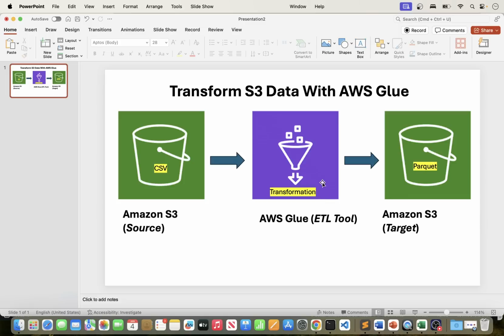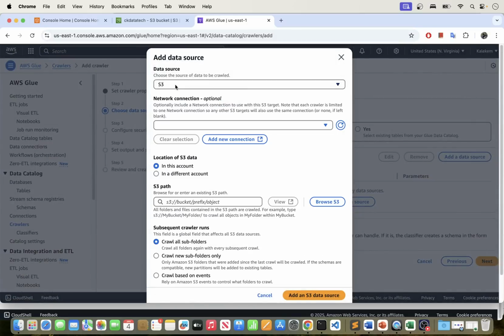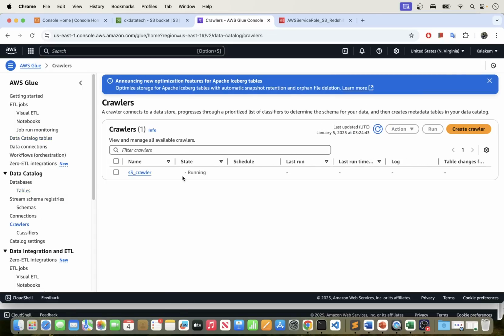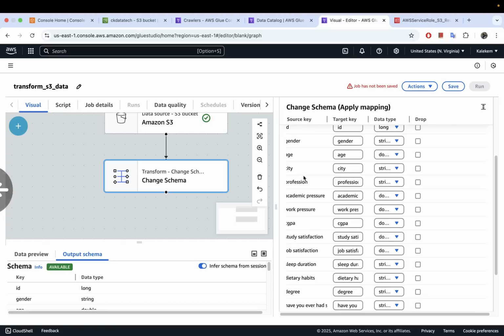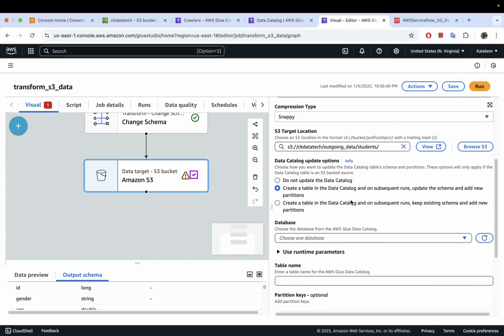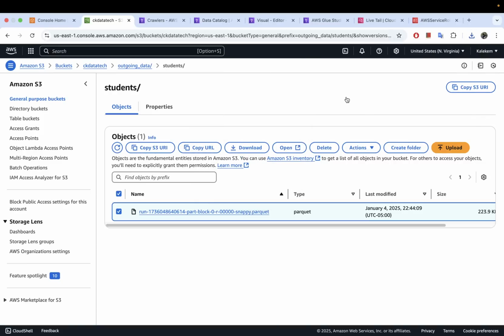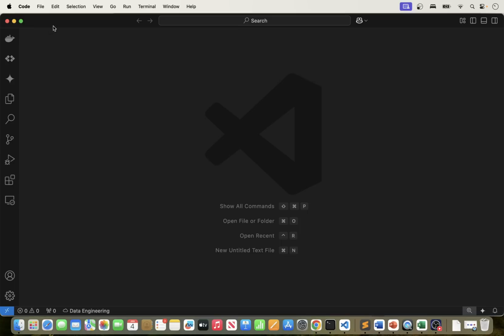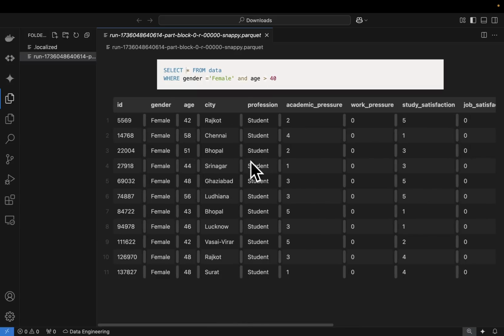Build AWS Glue Pipeline with Amazon S3 Data | Connect AWS Glue to S3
Unlock the full potential of your Amazon S3 data with AWS Glue!
In this video, we'll show you how to transform S3 data using AWS Glue ETL tool. From data integration to data analytics, discover how AWS Glue can help you extract, transform, and load your data with ease.

We will also be showing you how to access parquet file contents in S3 using Amazon S3 SELECT as well as parquet explorer extension in Visual Studio code so if you are wondering how to open parquet file, this video has you covered!

🔍 **Video is good if you want to know:**
- how to transform s3 data with aws glue
- transform amazon s3 data with aws glue
- how to transform s3 csv data with aws glue and write it back to s3
- how to open parquet file in amazon s3
- how to open parquet file
- how to setup IAM role for S3 data transformation with AWS Glue
- AWS Glue and S3 integration
- ETL job glue and s3
- transform s3 with glue
- amazon s3 and glue
- AWS Glue ETL : transfer data to S3 Bucket
- extract data from s3 with aws glue
- transform s3 data with glue example
- transform s3 data with aws glue
- aws glue to s3 data loads
- aws glue read from s3 bucket